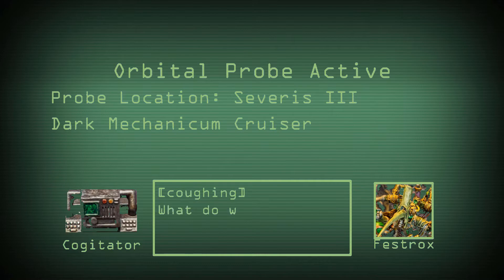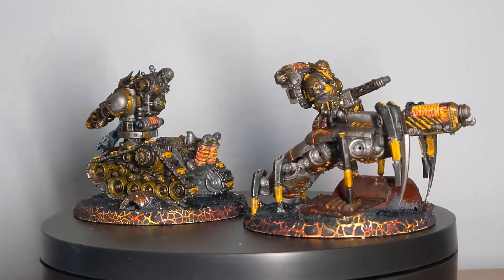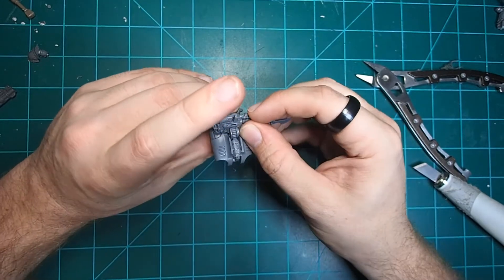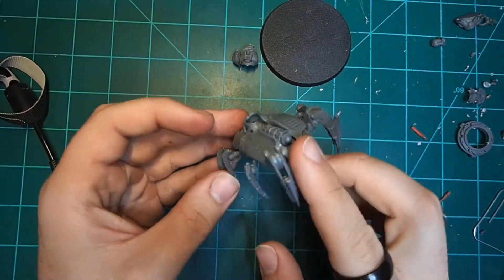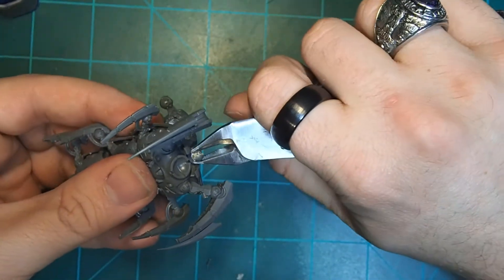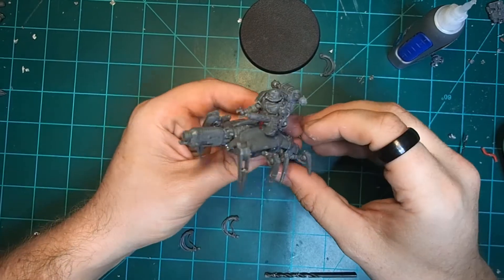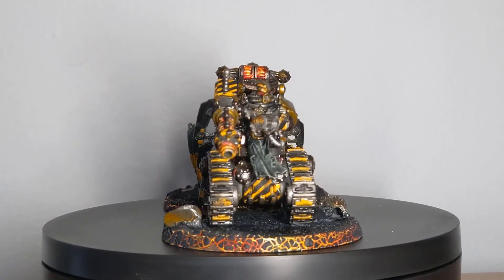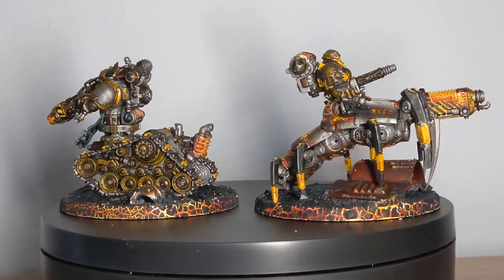How to Kitbash and Magnetize Kataphron Havocs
Grievous injury is no reason to cease slaughtering the servants of the corpse emperor! With the help of a demented tech priest and some salvaged technology, these former heavy weapons specialists have become dreaded Kataphron Havocs. Check out the latest video tutorial to find out how to build and magnetize these servants of the Dark Gods! (The magnetization scheme will work for imperial weaklings as well).

Magnetizing Guide: 6:06